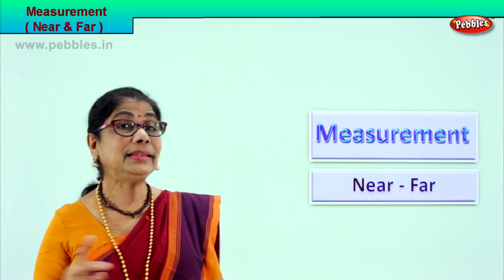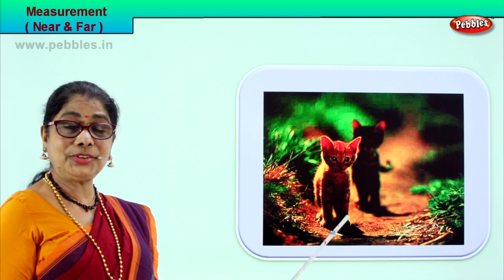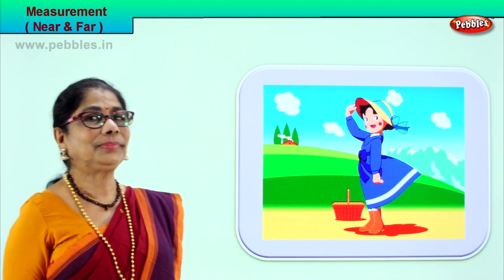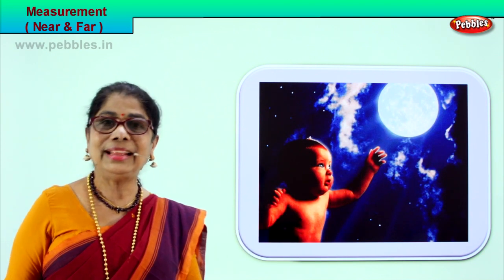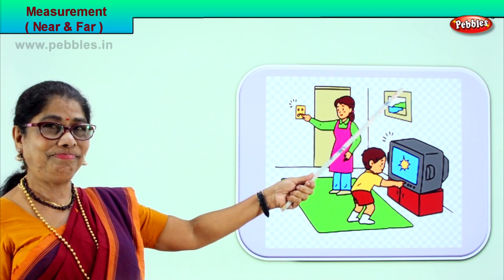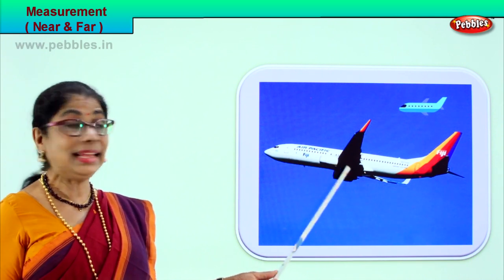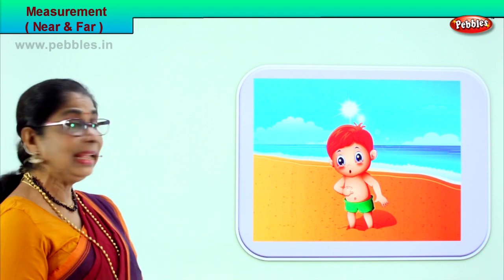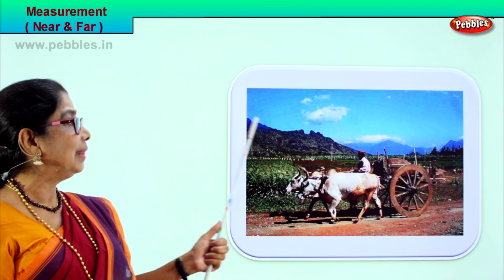2nd Std Maths | Measurement - Near & Far | Mathematics Class -2 | Maths Part-107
2nd Std Maths | Measurement - Near & Far |  Mathematics Class -2 | Maths Part-107